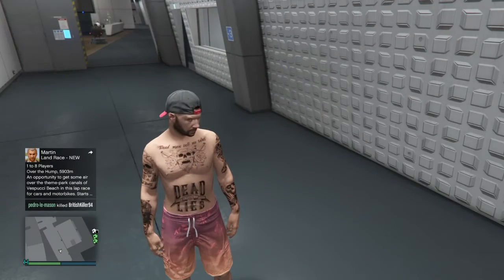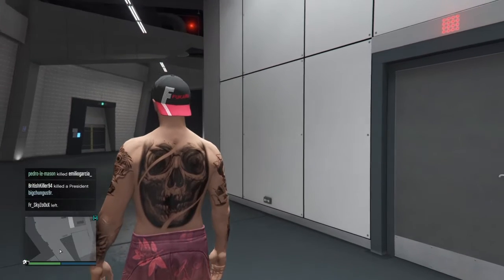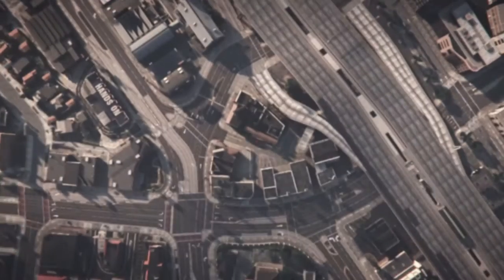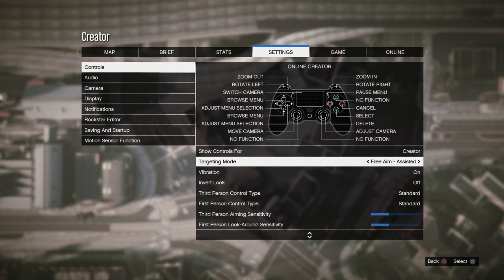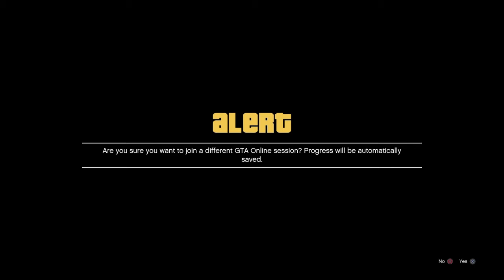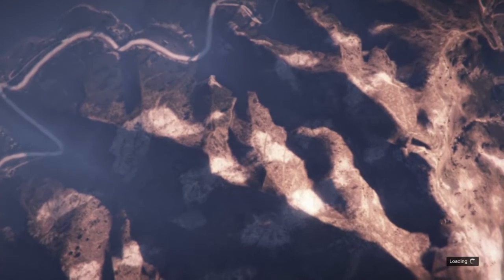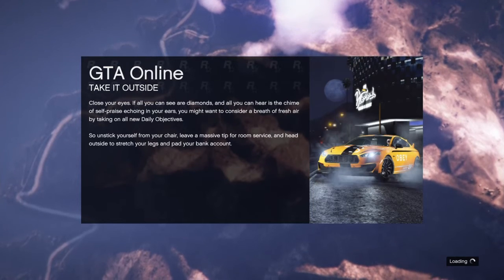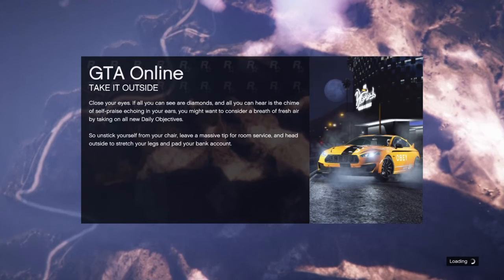NEW! *SOLO* 750K EVERY 4 MINS MONEY DUPLICATION GLITCH-NO CARS /DUPLICATE YOUR MONEY EASY